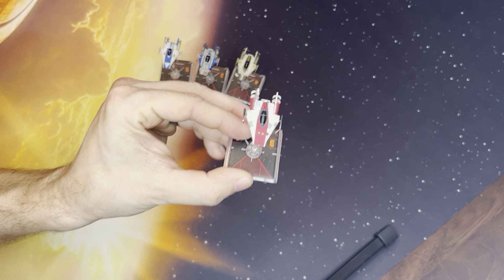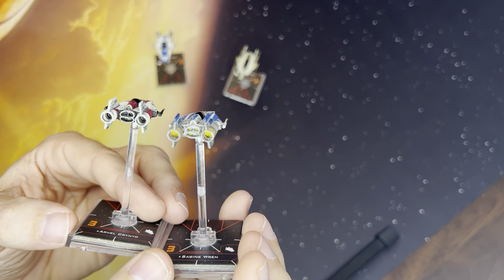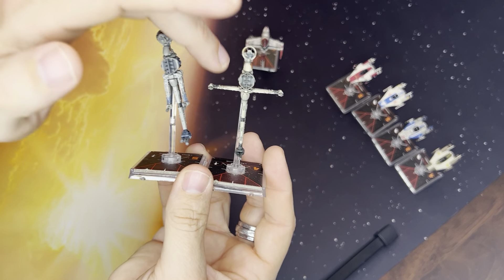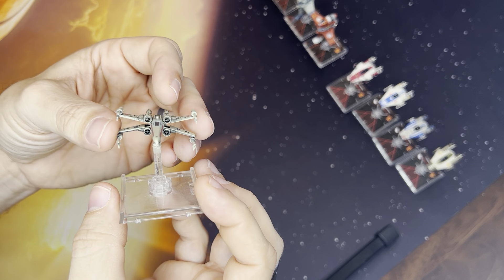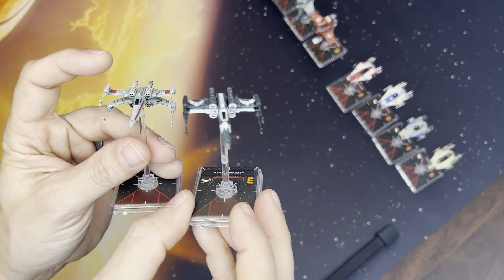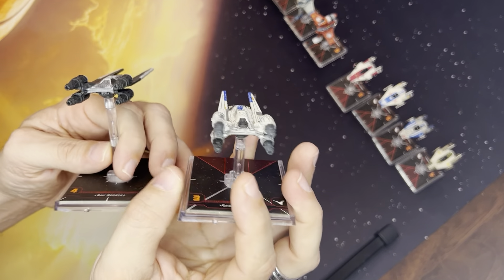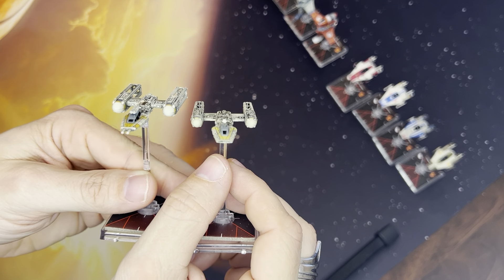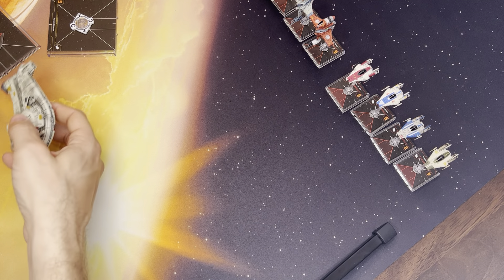X Wing Rebel Ships from 1st to 2nd Edition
If you are new to X-Wing, this is the place to be.  In this video, I answer a question from one of our viewers.  I take you through the changes of Rebel ships from 1st to 2nd Edition.